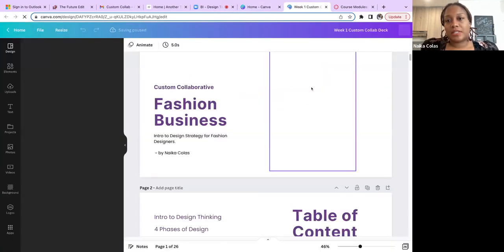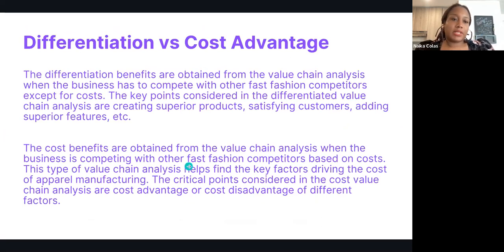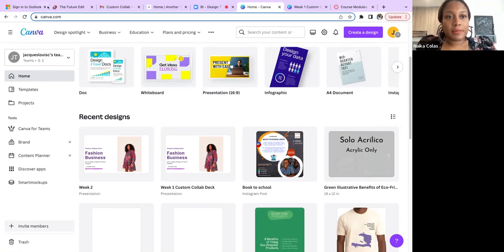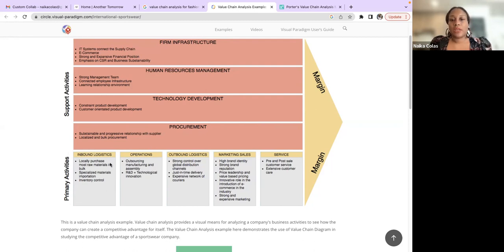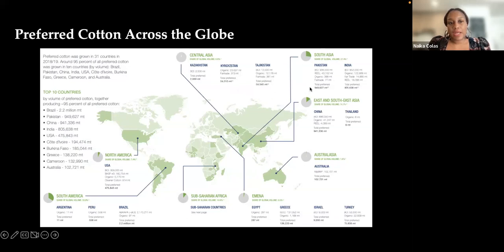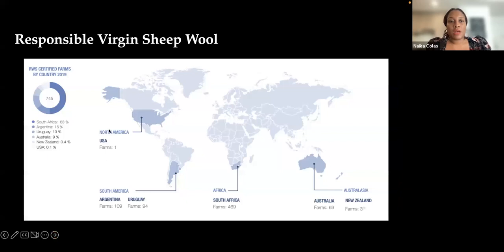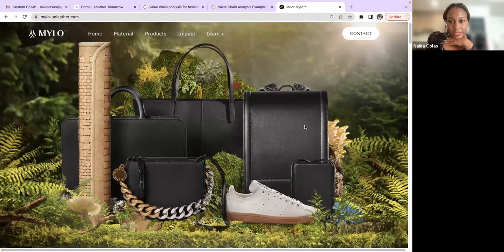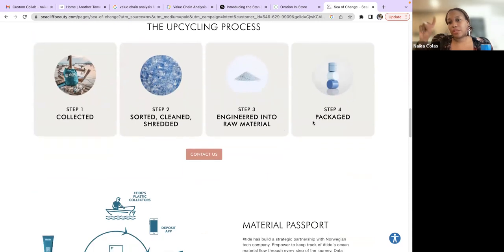Design Thinking for Fashion Designers Part 2